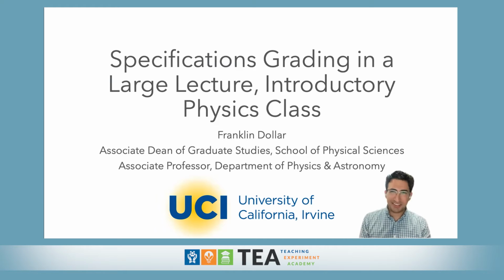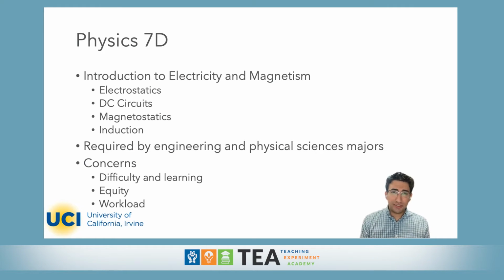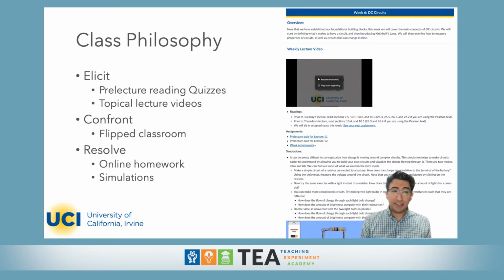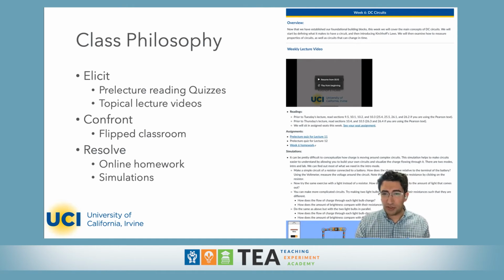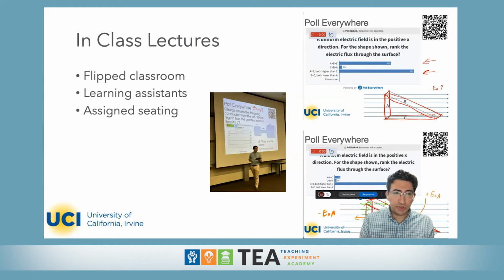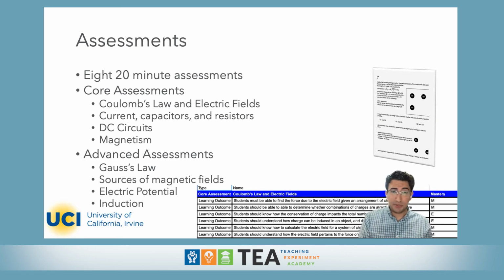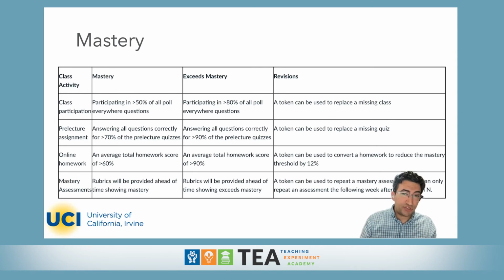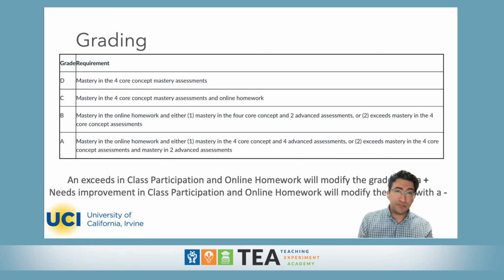2022 TEA Summit - Group 6 Franklin Dollar